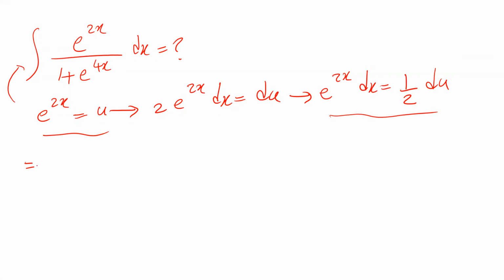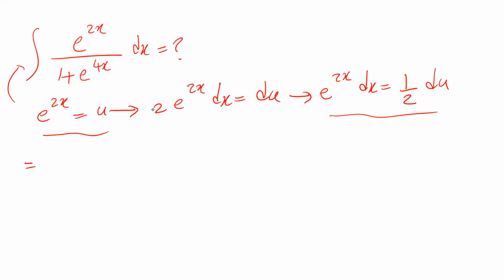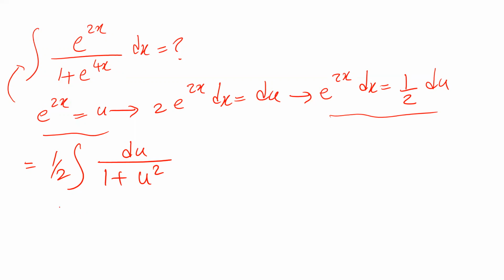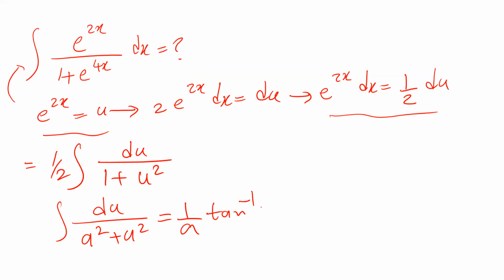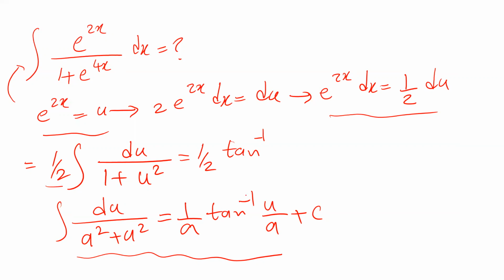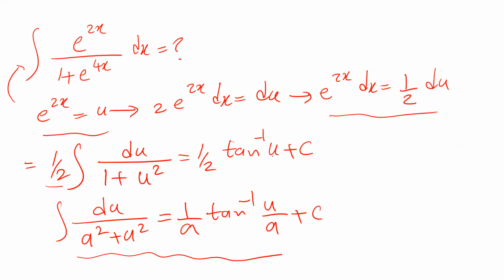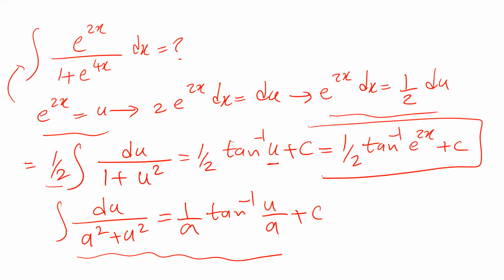Integral of e^(2x)/(1+e^(4x)) - Integral example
This video shows how to find the integral of Integral of e^(2x)/(1+e^(4x)).